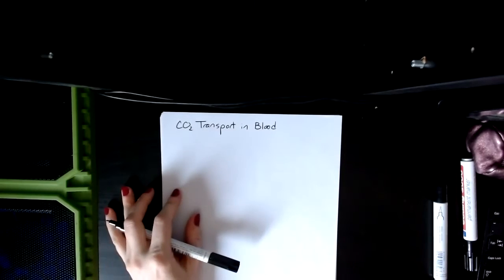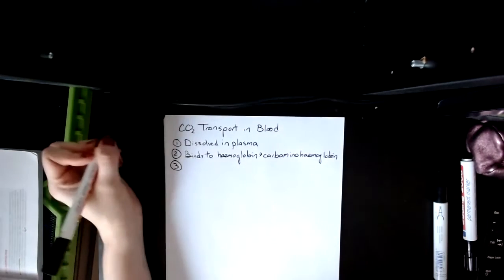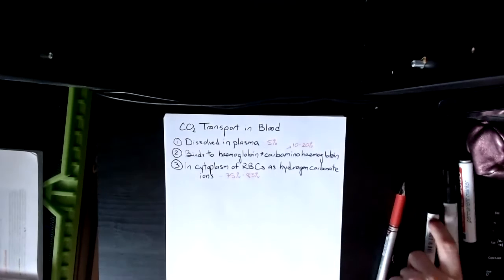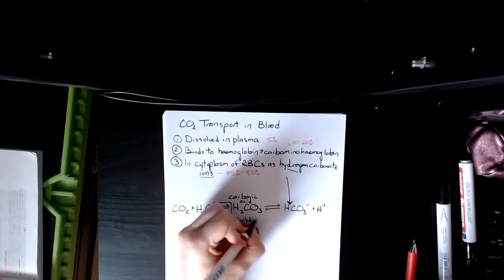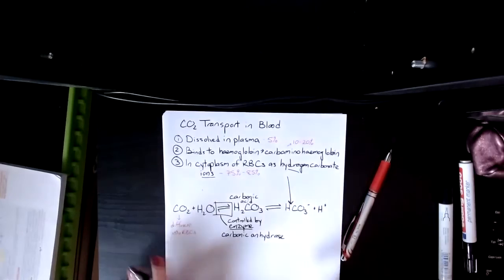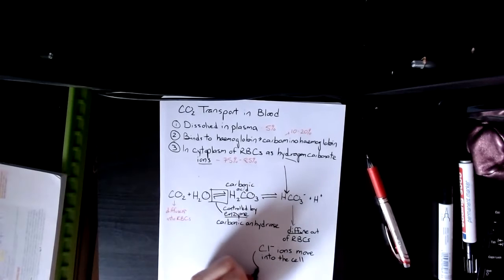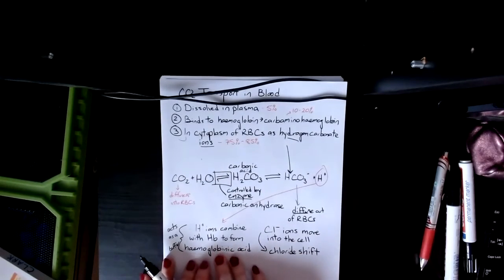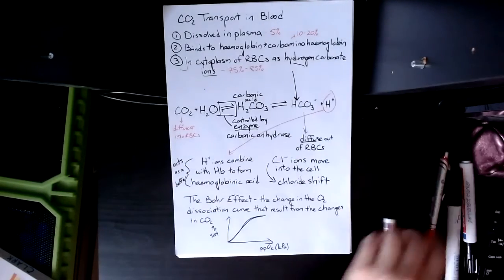CO2 transport in blood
Revision for Edexcel International As level biology